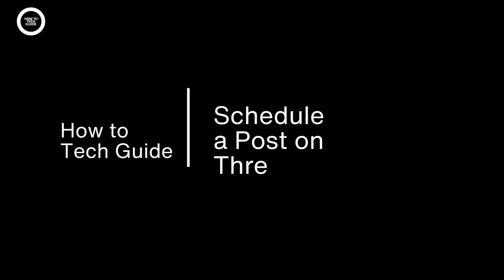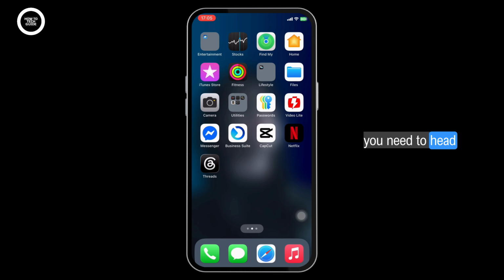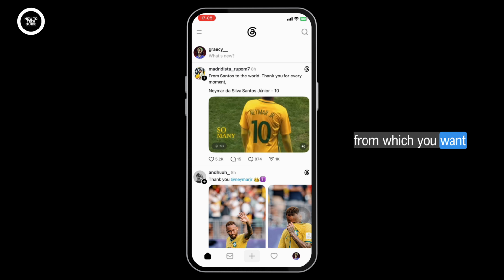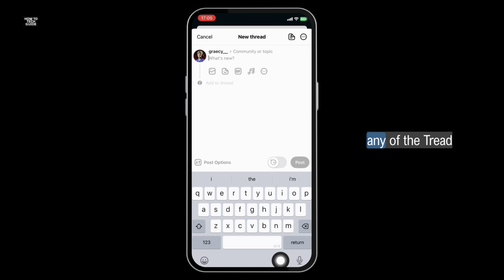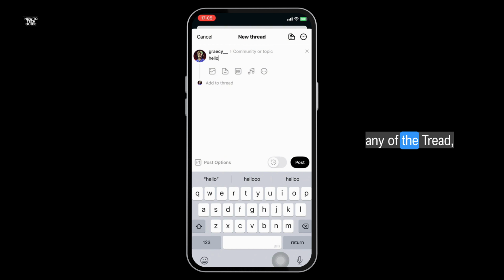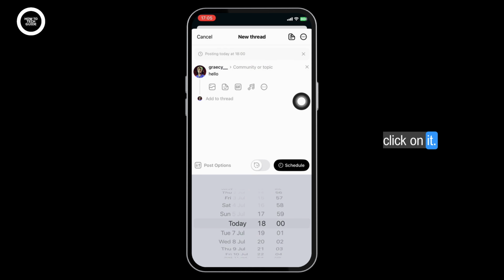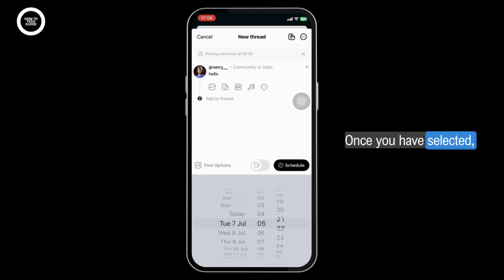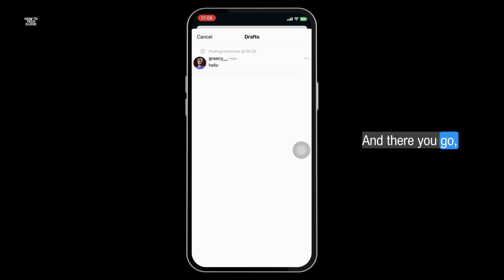How to Schedule Posts on Threads | Threads Scheduling Guide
Want to schedule posts on Threads? In this tutorial, I will show you how to plan and publish Threads posts automatically.

00:00 – Introduction
00:05 – How to Schedule Posts on Threads Step-by-Step